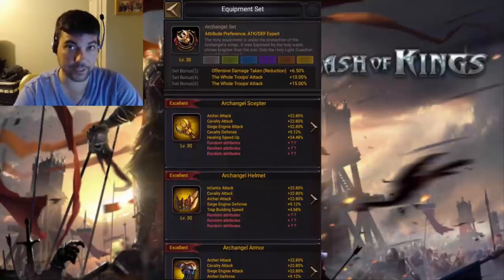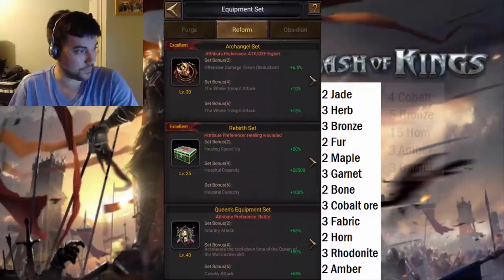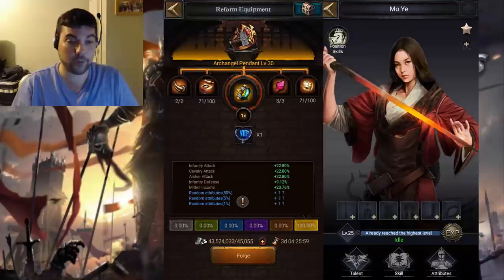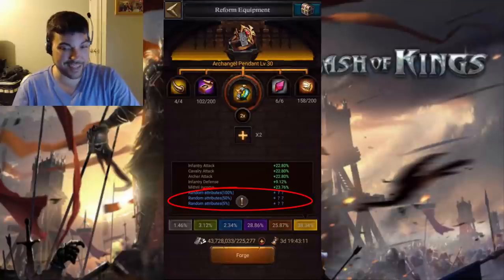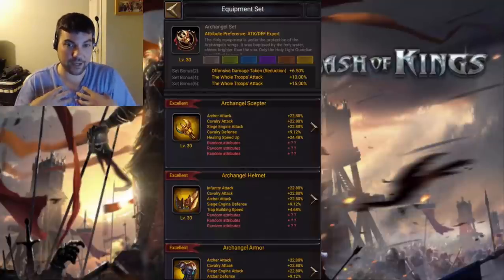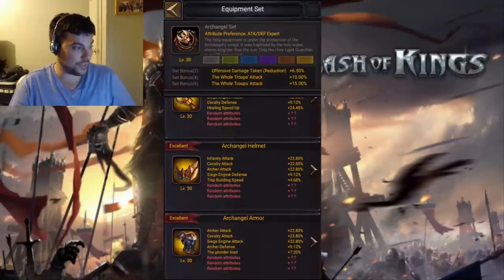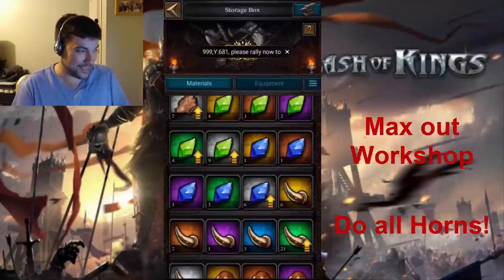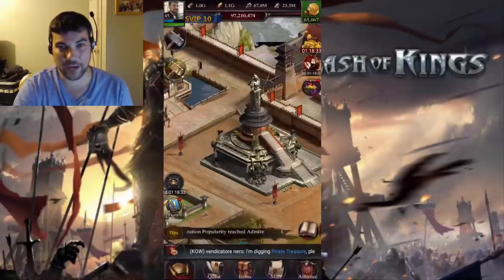FULL Arch Angel Crafting Guide!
ALL Advanced obsidian options!
Attribute priority breakdown!

Enjoy this highly anticipated Guide Video to crafting Arch Angel